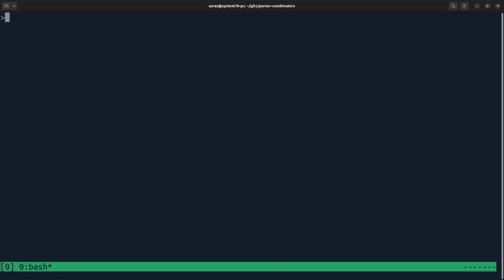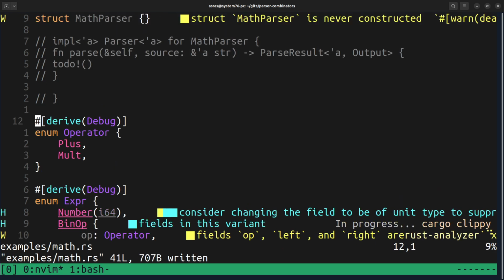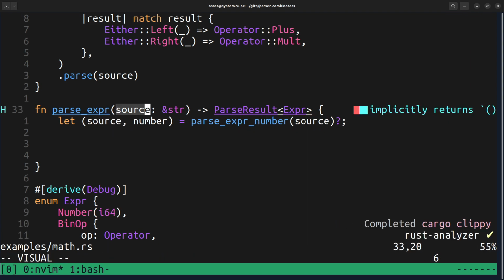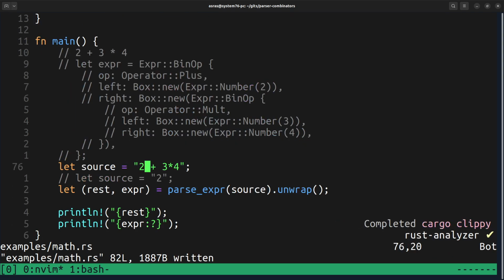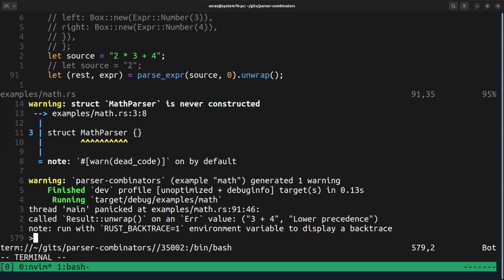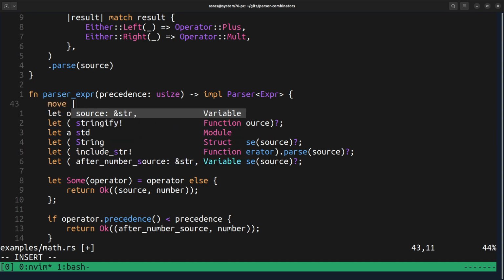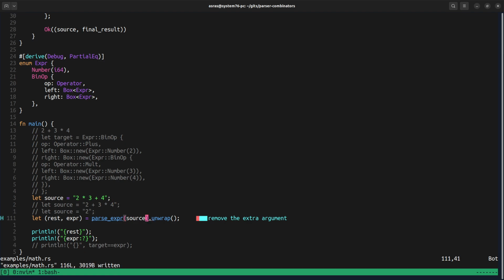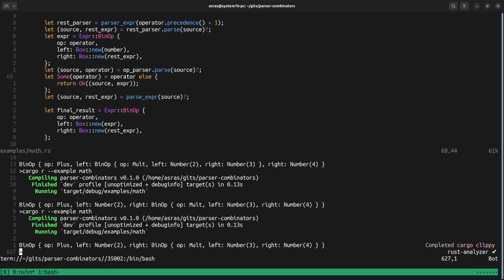Parser Combinators in Rust | Part 02